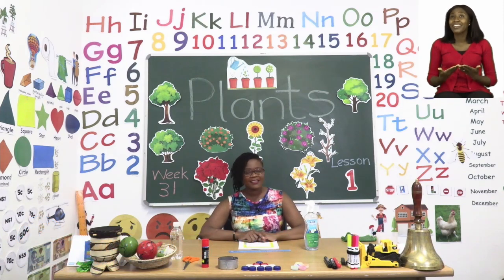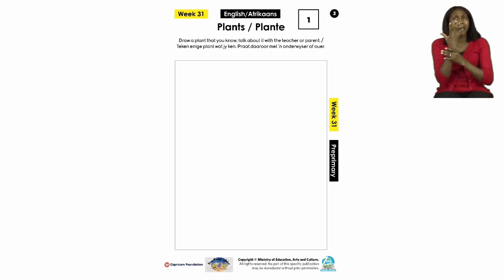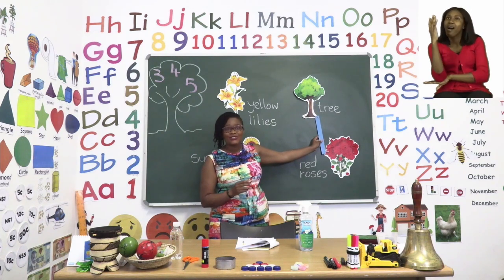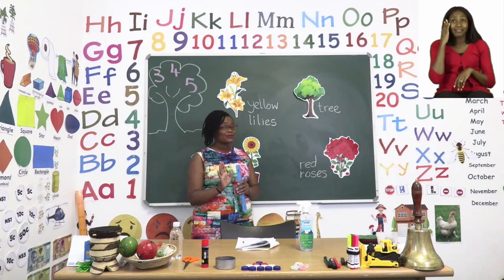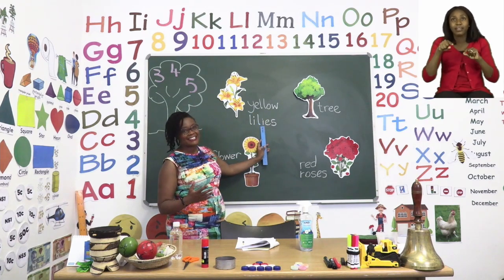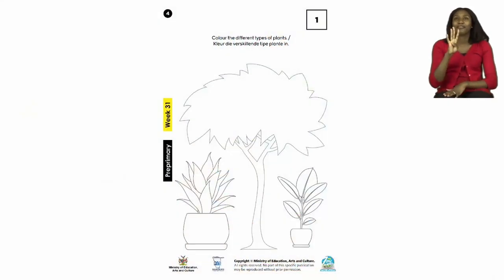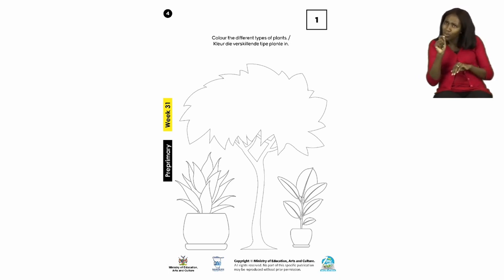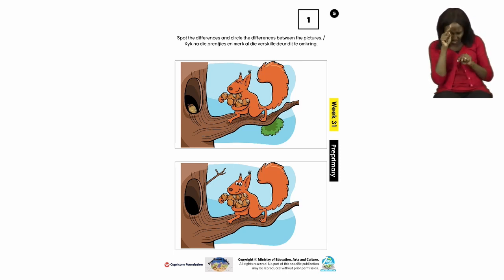My Zone Online School 2021 Grade 0 - Week 31 - Lesson 1 - 15 November 2021